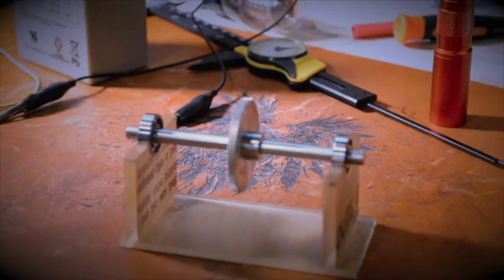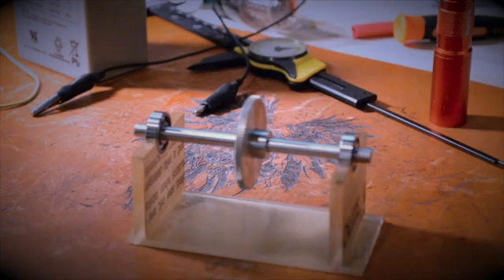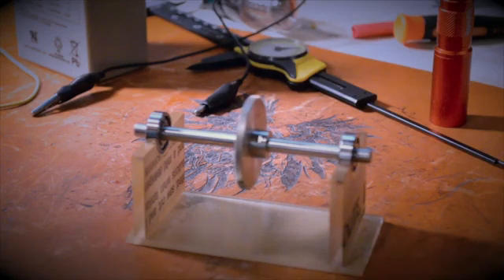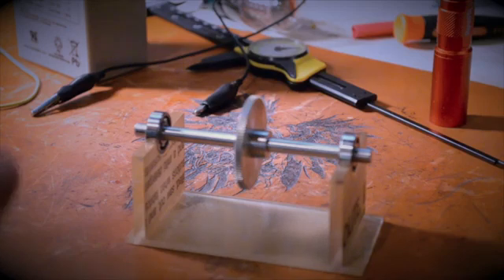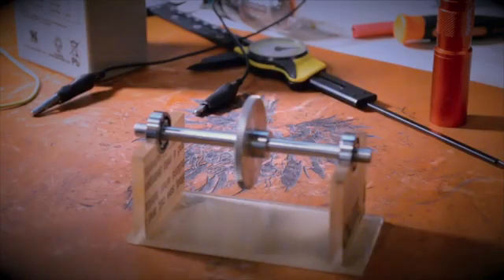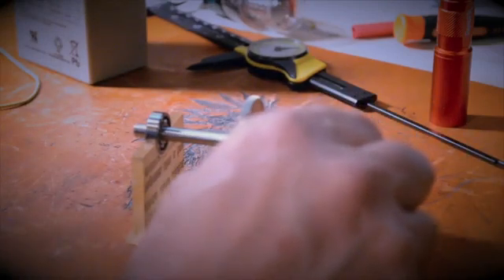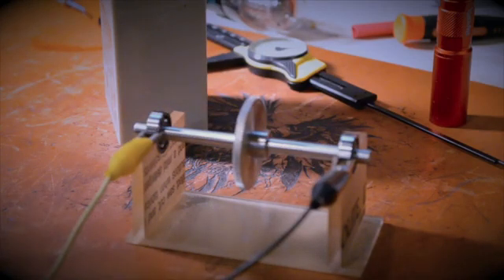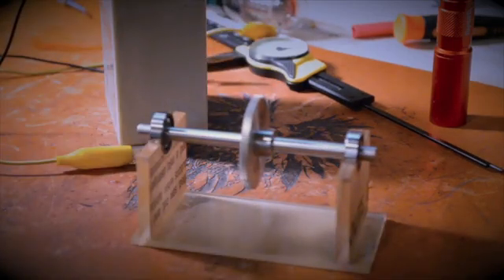Decware Zen Motor with no wire and no magnets!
See Steve Deckert demonstrate this high RPM motor made from only 1 part. Just when you think that you know it all there's always something that can prove otherwise.  This is video 1 of 2.  This is the initial testing.  Part two is run at high speed with high current.

This video has a sequel.